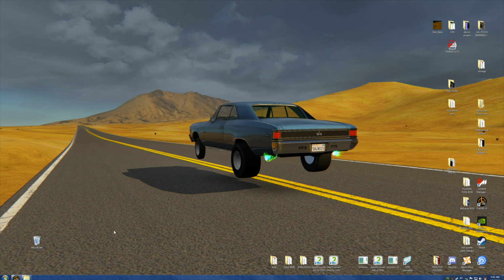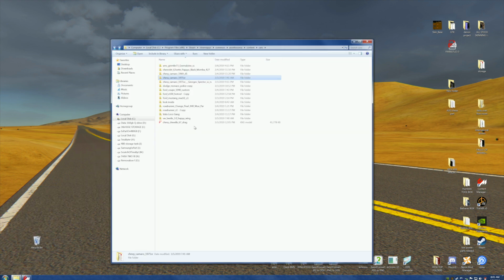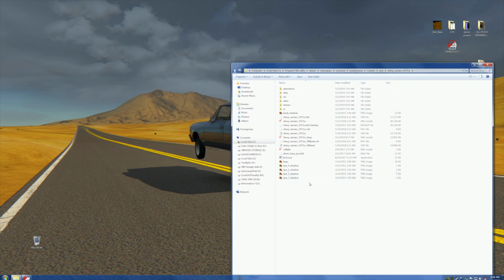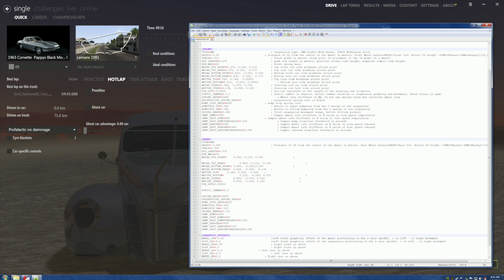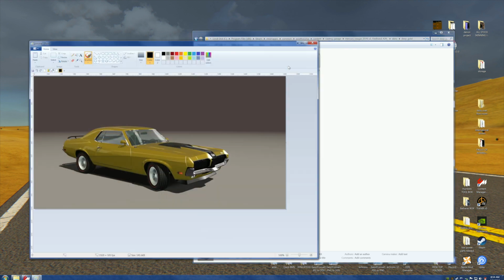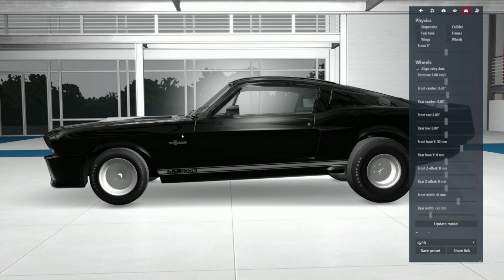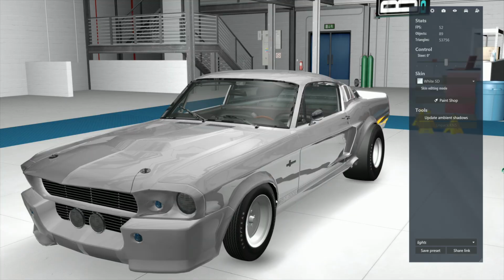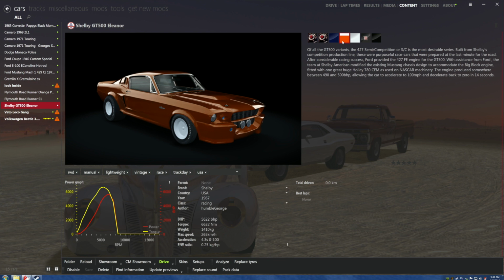Genesis of modeling in three D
This video is about  learning three D from scratch with humblegeorge.
I realize the video is over two hours long and that is due to not cutting it all apart to cram some garbage down to a small size.This way it retains its contenuity and you can follow it.The sound again went way loud but by reducing it in final edit it came out good.Now I wanted this to be a Squonkie and humble video but due to final lenght another five hours to edit the voices was more than I wanted to do here.So enjoy and please comment if you see fit to.